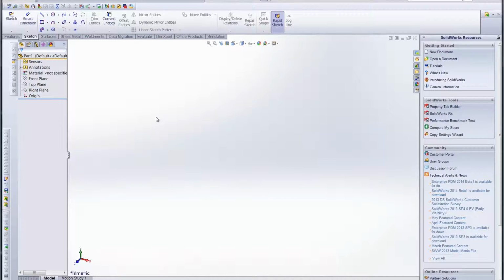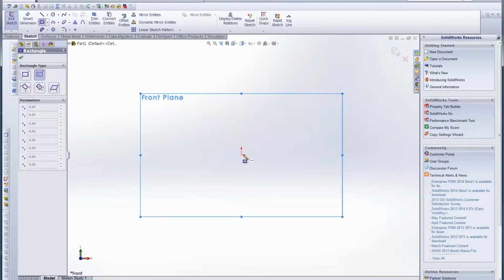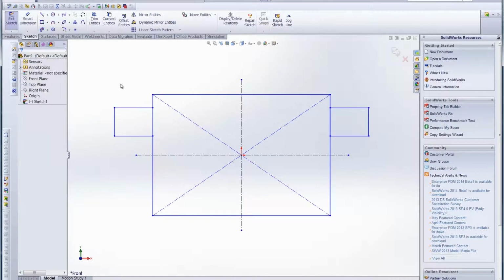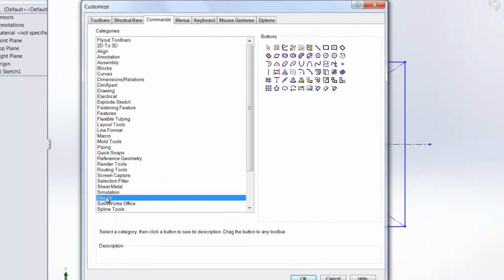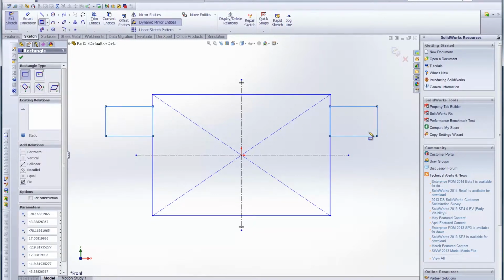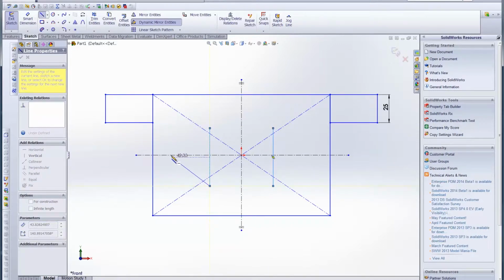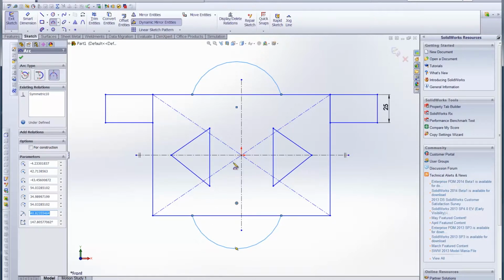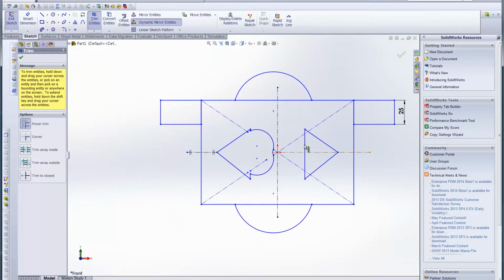Weekly Productivity Enhancer: Dynamic Mirror In SolidWorks 2013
Being able to mirror sketch entities around a line or edge has been possible for many versions of SolidWorks. However, there's a little used tool that allows you mirror sketch entities as you draw in real time. This is the Dynamic Mirror Entities tool, and it has the capabilities to shave multiple steps off of your sketch process. This video walks you through the Dynamic Mirror Entities tool.